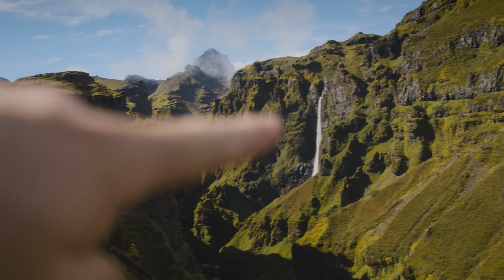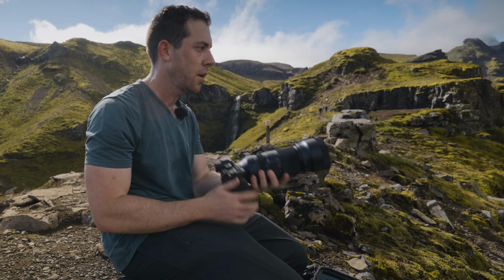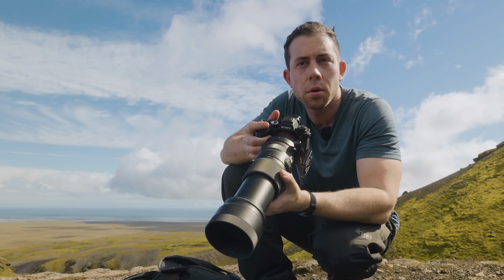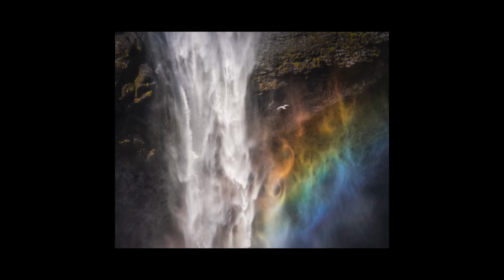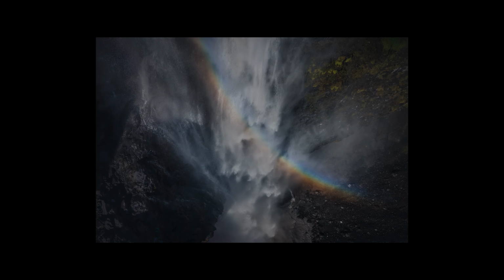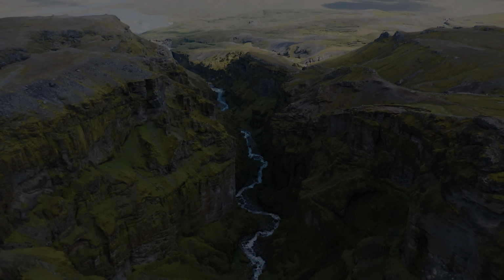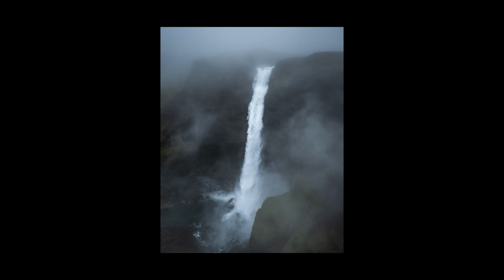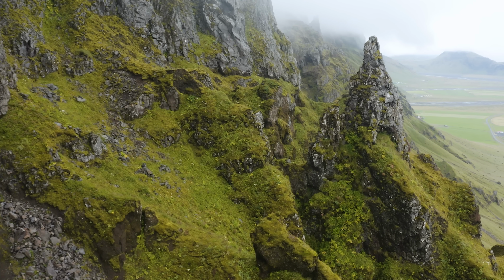TRY THIS For GREAT Photos Under Any Weather Condition | Iceland Landscape Photography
I haven't been this excited about a landscape photography series in a long time. In this new Iceland photography vlog, we explore a bucket list location of mine and capture some scenes that genuinely felt like a dream.

Want to see these images in high quality and learn more about the trip?

Huge tutorial sale, only 3 days left!

Workshops and more!

GEAR I USE:
If you use these links I get a small kickback from the sales. It really helps the channel and keeps me able to keep producing these videos, thanks so much!

Main Photography Camera
Video Camera
My Most Used Wide Lens

SMALLER GEAR I USE OFTEN:
Timelapse Remote Sony
Timelapse Remote Nikon